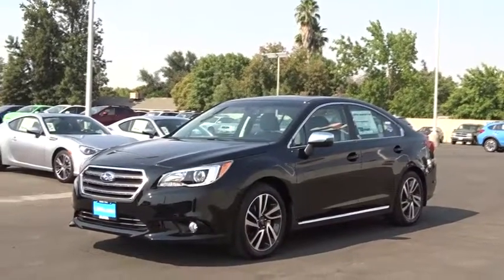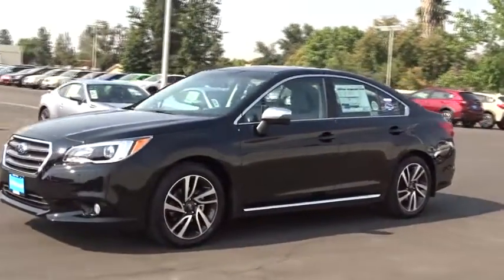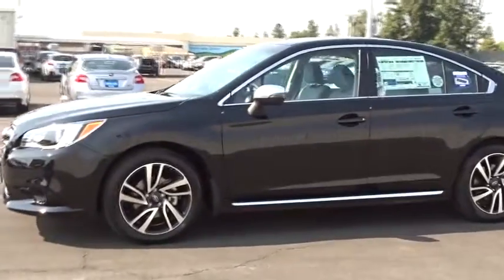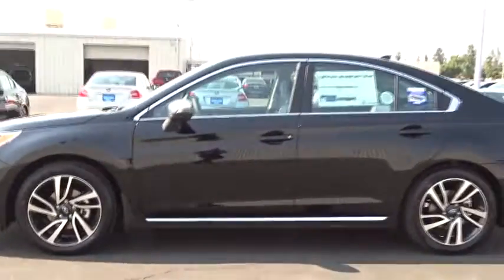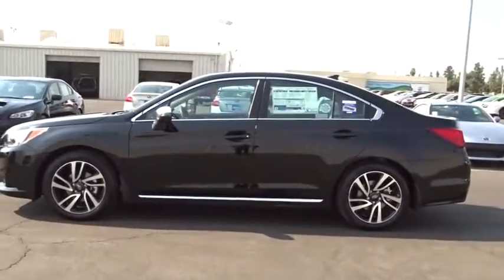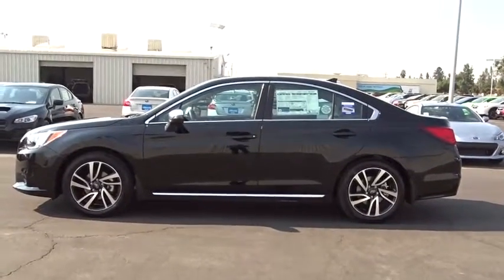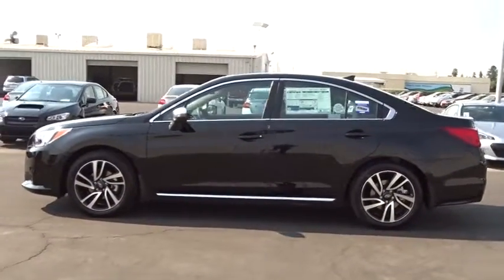2017 SUBARU LEGACY Fresno, Bakersfield, Stockton, Sacramento, Central CA H3048747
2017 SUBARU LEGACY
2017 SUBARU LEGACY 2.5I SPORT SEDAN - Stock#: H3048747 - VIN#: 4S3BNAS61H3048747

Sunroof, Heated Seats, All Wheel Drive, Satellite Radio, Back-Up Camera, Alloy Wheels. Sport trim. EPA 34 MPG Hwy/25 MPG City! Warranty 5 yrs/60k Miles - Drivetrain Warranty; READ MORE!br /br /KEY FEATURES INCLUDEbr /Heated Front Seat(s), Back-Up Camera, Satellite Radio MP3 Player, Sun/Moonroof, All Wheel Drive, Telematics, Aluminum Wheels, Keyless Entry, Remote Trunk Release. br /br /EXPERTS ARE SAYINGbr /Great Gas Mileage: 34 MPG Hwy. br /br /Fuel economy calculations based on original manufacturer data for trim engine configuration. Please confirm the accuracy of the included equipment by calling us prior to purchase. br /